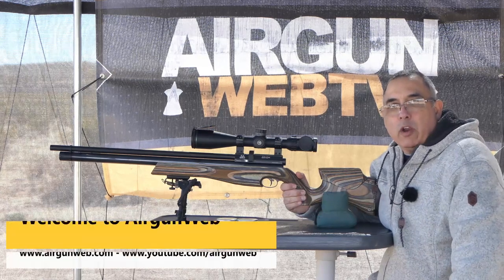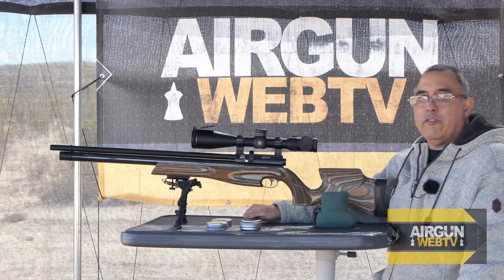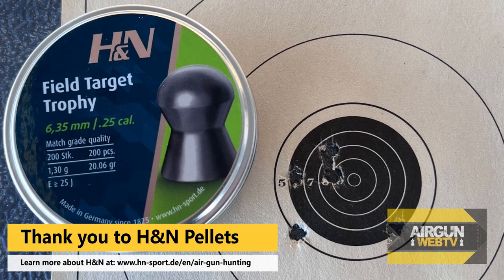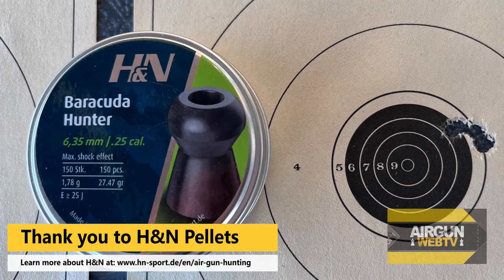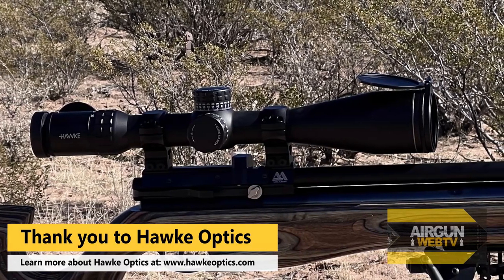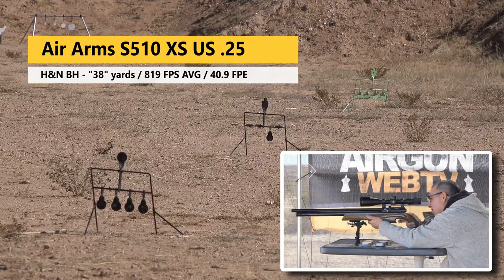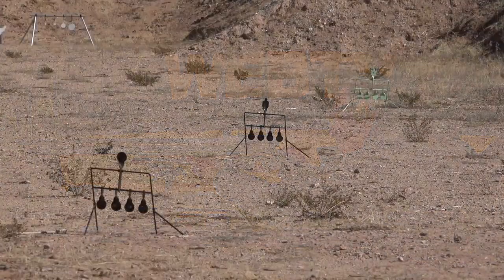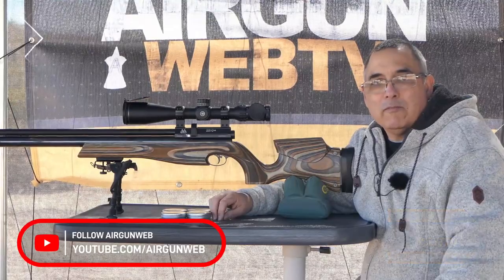Air Arms S510 XS Ultimate Sporter w/ Hawke Frontier 34 - H&N Hunting Pellets!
If you have .25 cal airguns like I do, my favorite being the Air Arms S510 XS Ultimate Sporter, finding accurate hunting pellets can be a bit of a challenge.  Fortunately, H&N Pellets sent over some great options for us to test.  We shot both domed and hollow point pellets from our 25 Ultimate Sporter and the results were quite surprising.  Let’s get started!